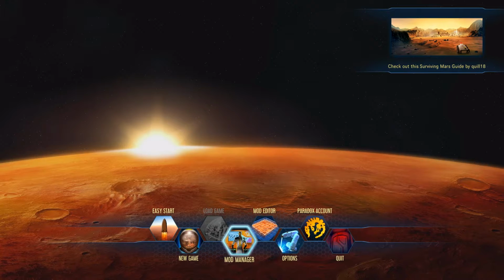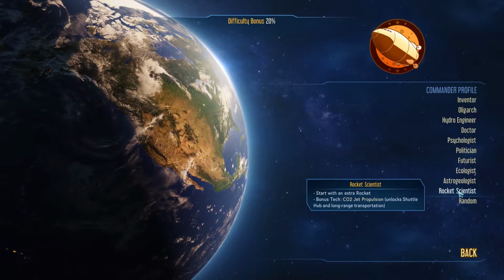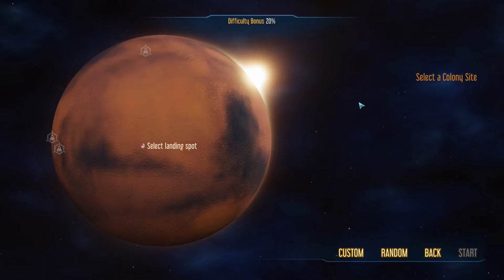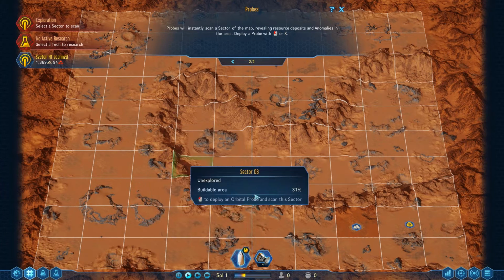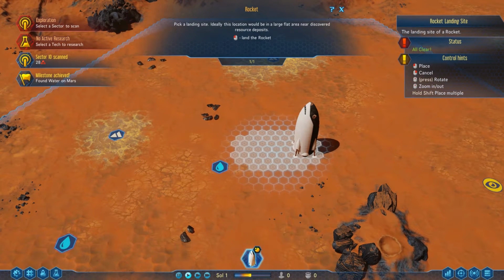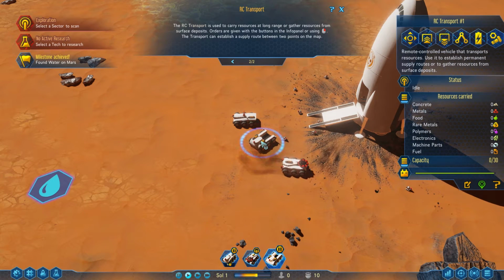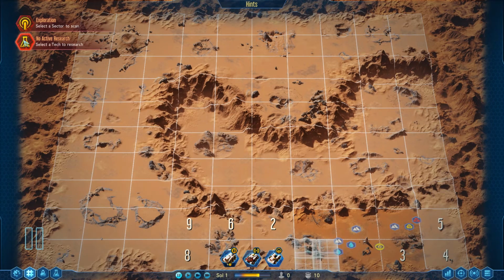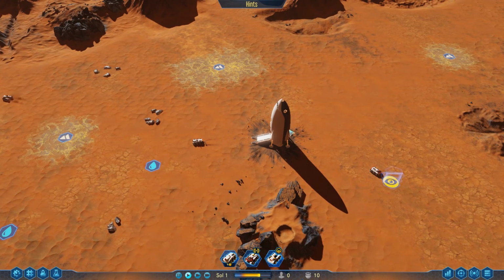Surviving Mars tutorial/guide pt.1. Game settings, rocket stuffing, sectors, landing, research.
Tutorial on Surviving Mars Part 1! In this tutorial we will cover most important aspect of how to survive on Mars - starting settings, rocket composition, intial base location, landing, scanning and researching. Also this guide will explain what each vehicle can do.

Series of tutorials will cover all game aspects of this game and will help you to create your own colony safe and sound. If you are looking for my experience with Surviving Mars - tune in for Letsplays and Walkthrough.

This is a new city builder/colony builder from paradox interactive - Survival Mars. It includes a lot of randomness in its gameplay, which is actually very good, because every next playthrough wont be the same.